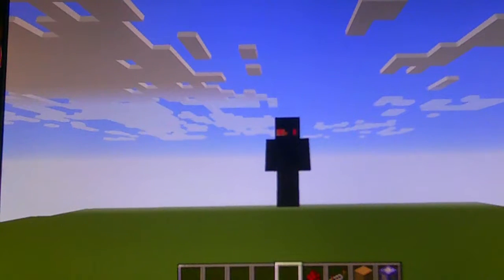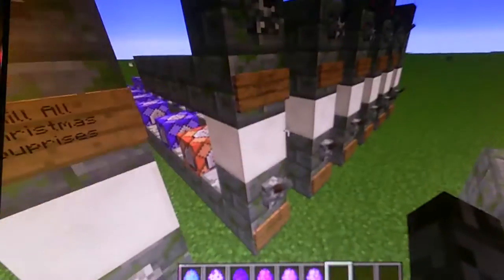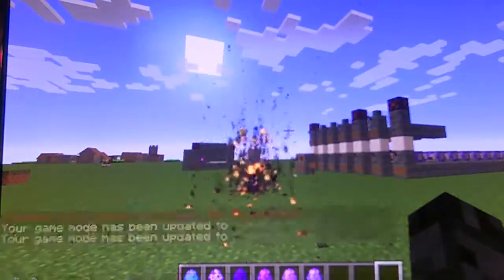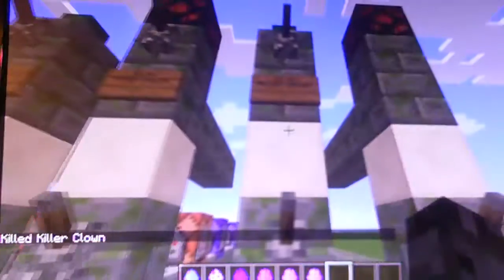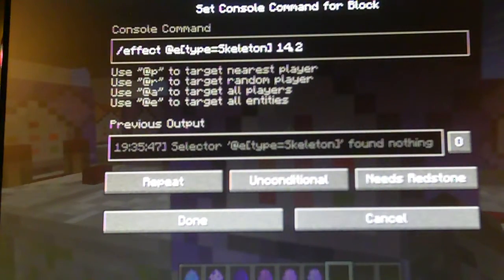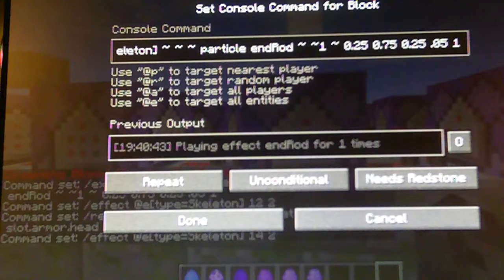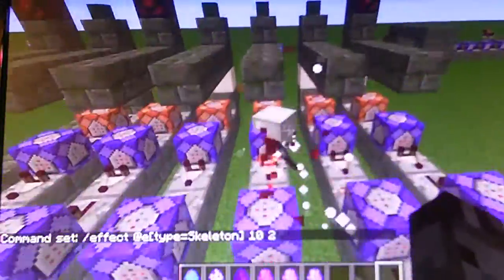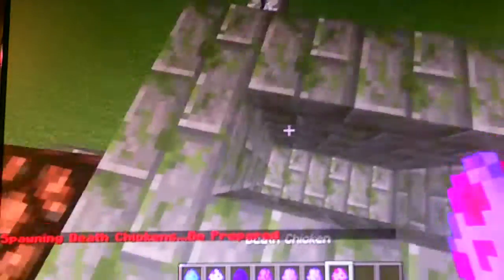WD197 --- Custom Mobs and how to make them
Today I will show you some of my custom mobs for Minecraft 1.11!

Thanks to IJAMinecraft for the Blood Ghost idea.

THANKS!